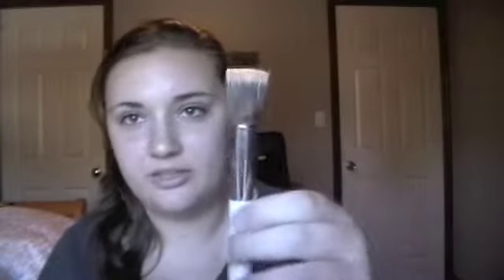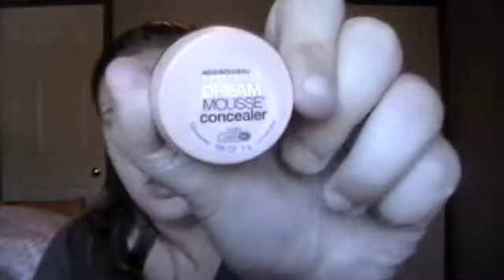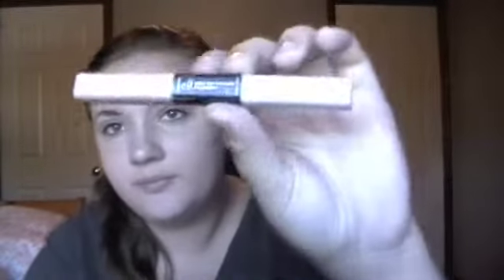Rachel's Foundation Routine!